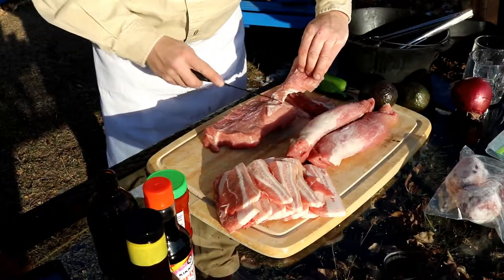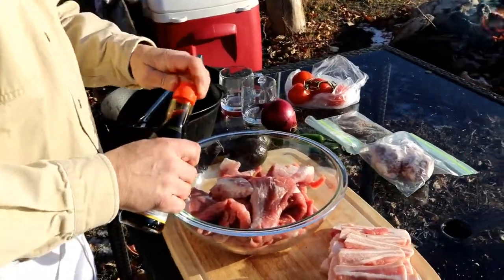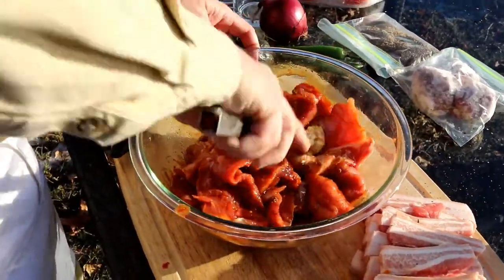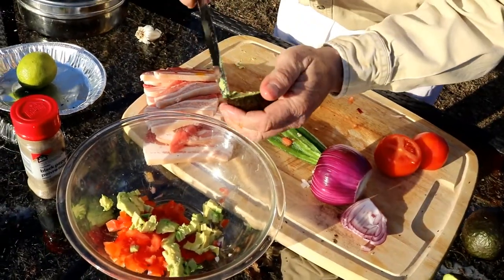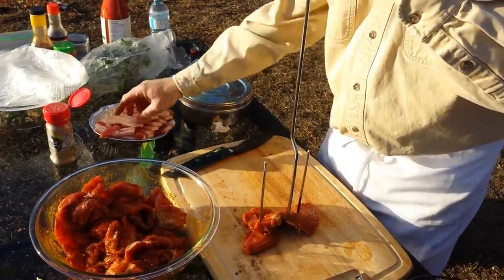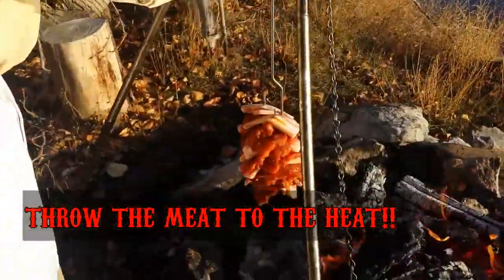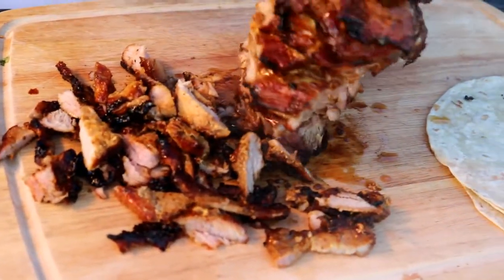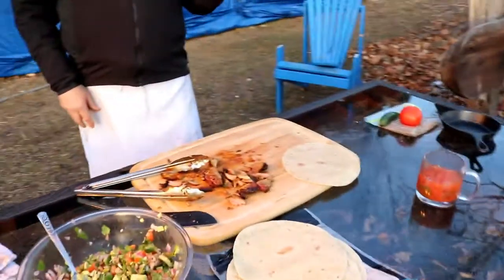Pork Taco's Roasted off the Spit!!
Taco's with marinated pork grilled outdoors in December over coals on a spit, served with fresh pico de gallo.